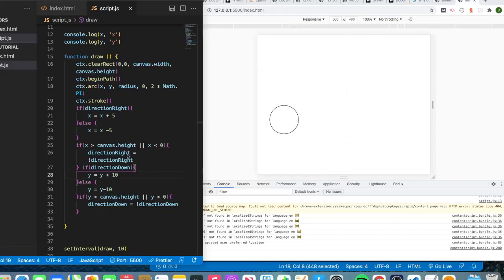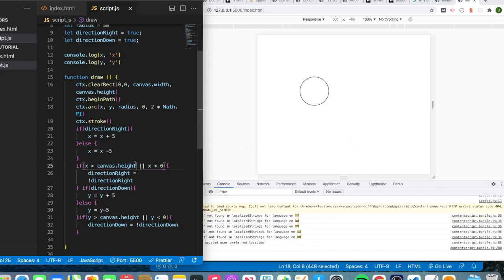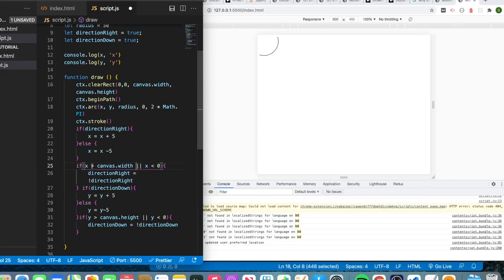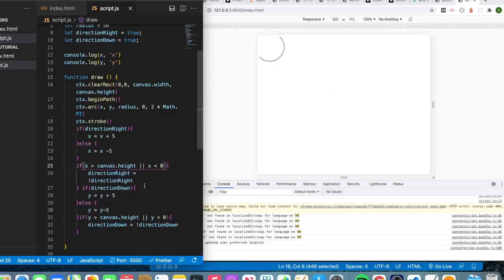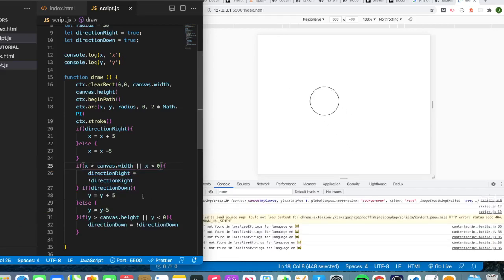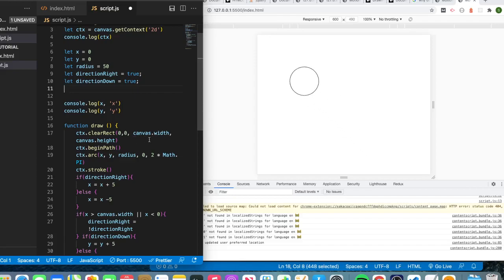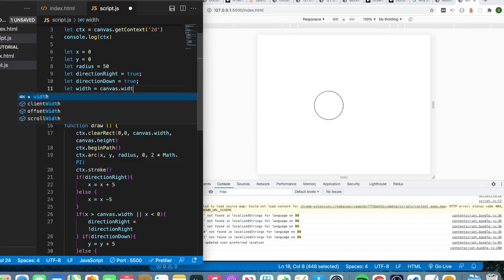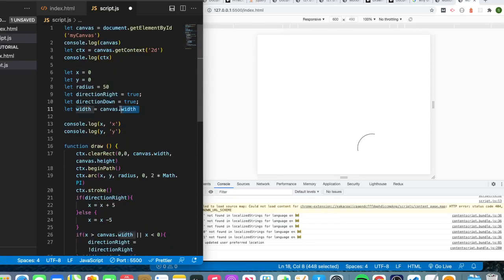Motion with HTML canvas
An example of how to use JavaScript to create motion on a canvas
codepen -